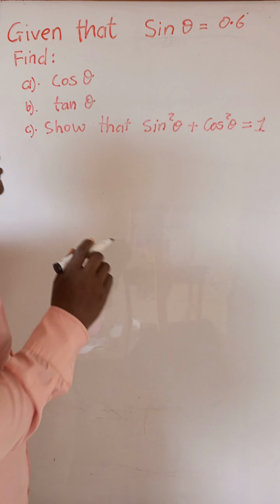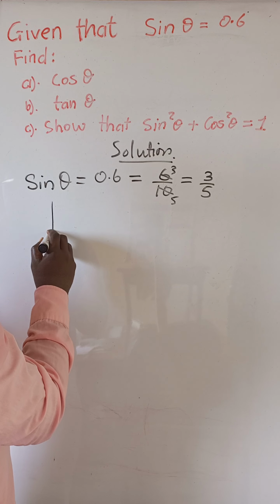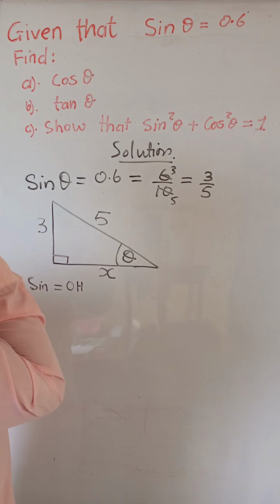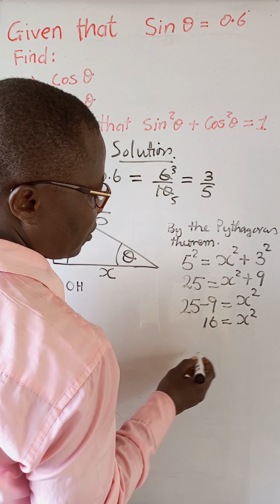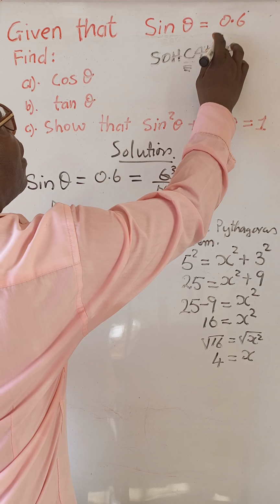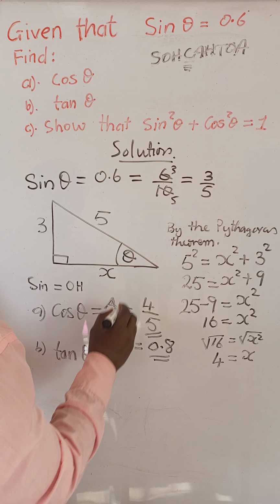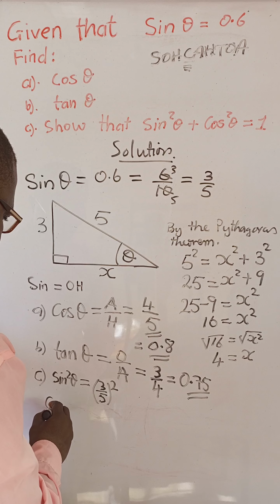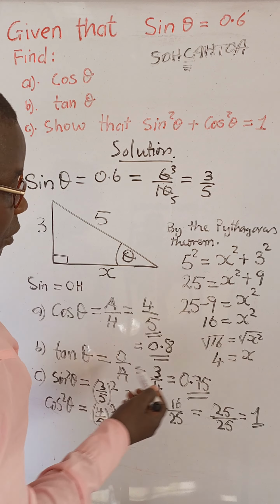Trigonometric Ratios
We use the definitions for the different trigonometric ratios alongside the pythagoras theorem to be able to solve this problem. @EndzeMathsSolutions-mp1wn